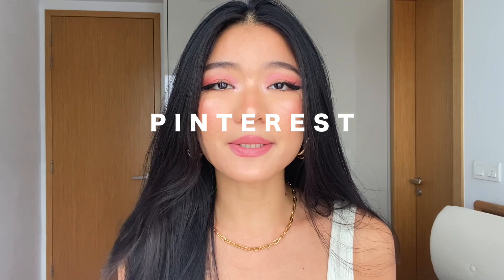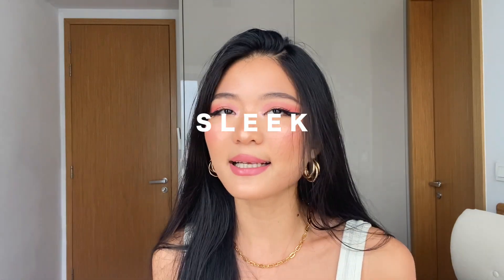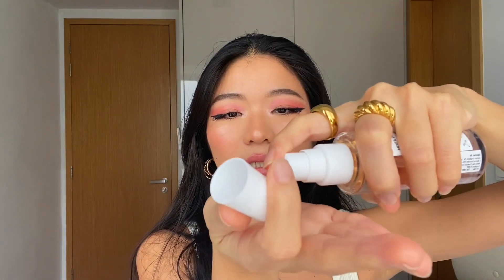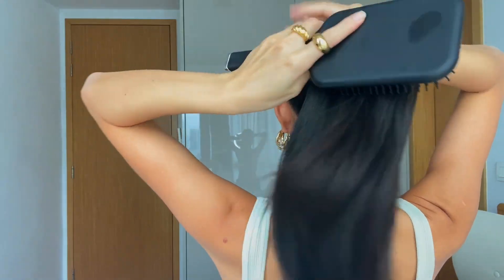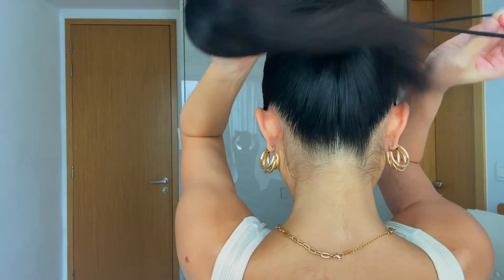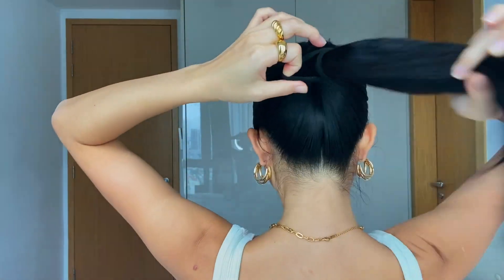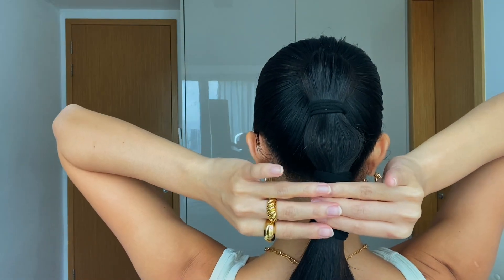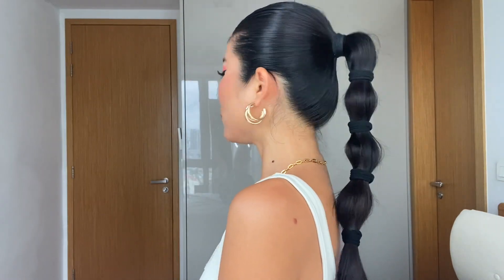HOW TO : BUBBLE BRAID PONYTAIL TUTORIAL | Cheryl Rocha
Merry X'mas angels, today's video is the x'mas edition bubble braid ponytail tutorial for your inspiration on this coming x'mas!

I will be posting every Wednesday, 10PM (SGT)!